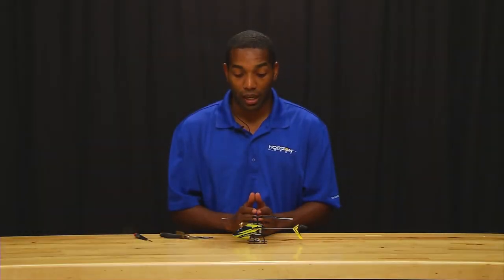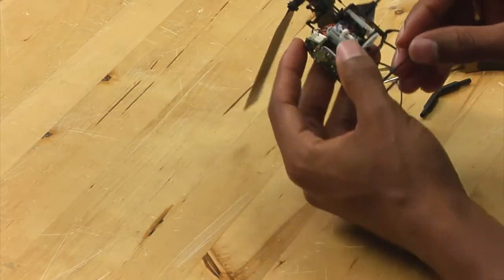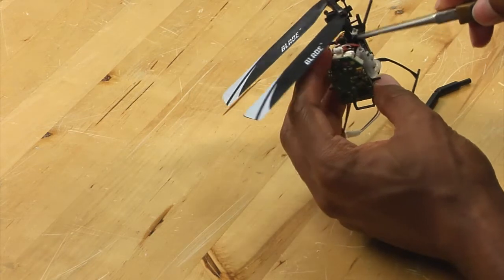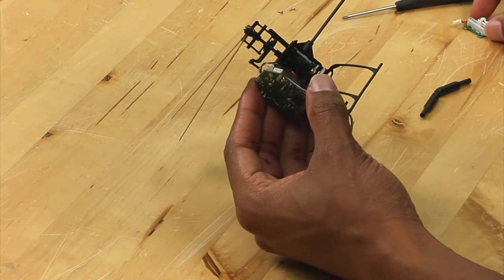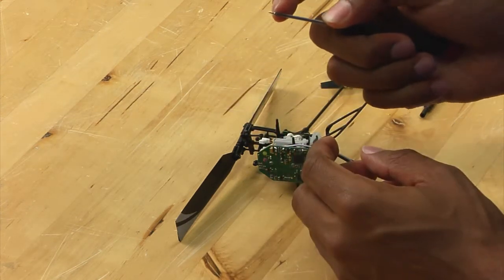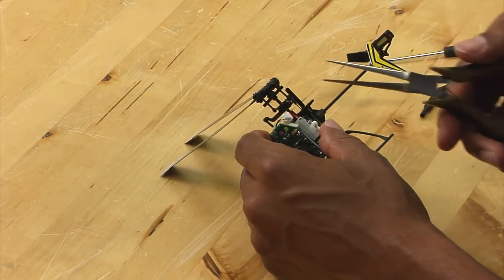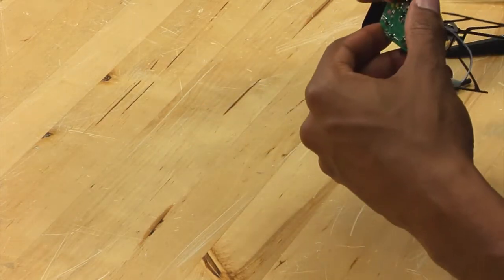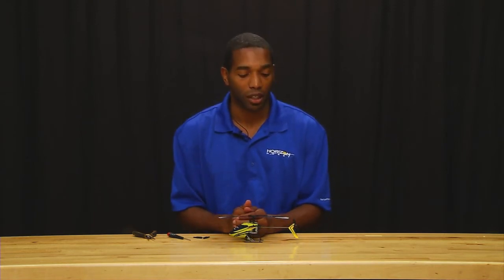Blade Nano CP X Servo Replacement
Mikel Graham from Team Blade, shows you how to replace a servo on the Blade Nano CP X.